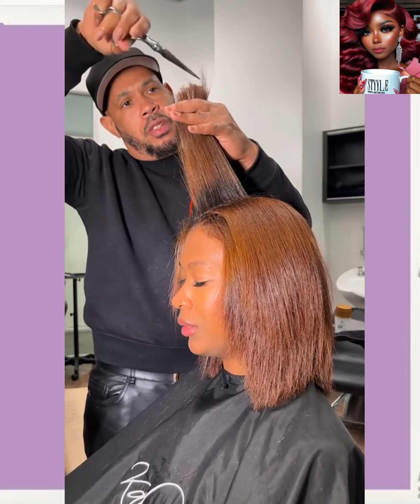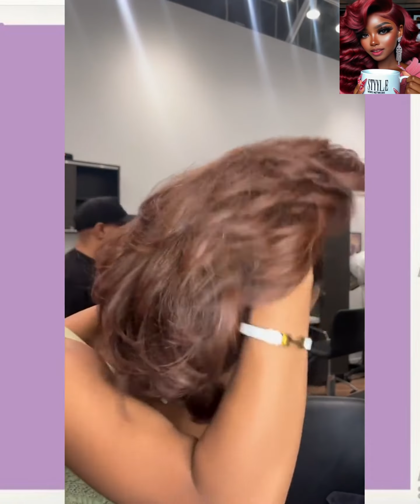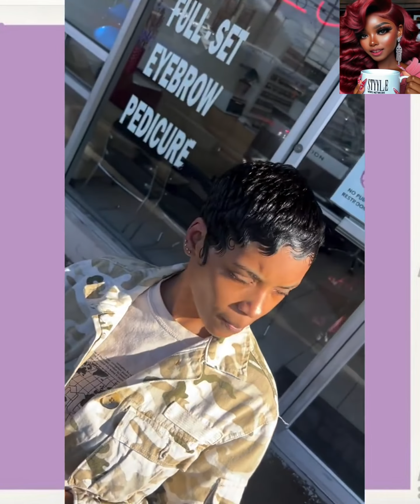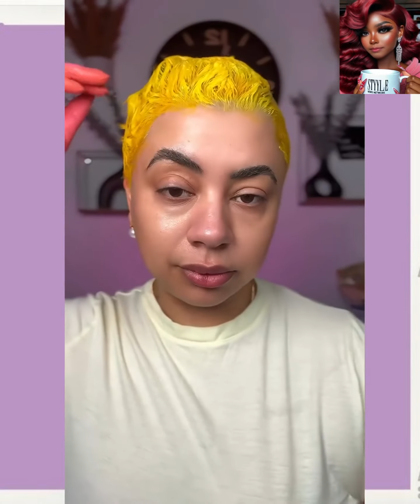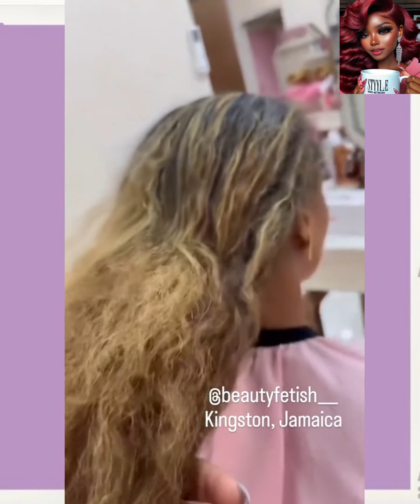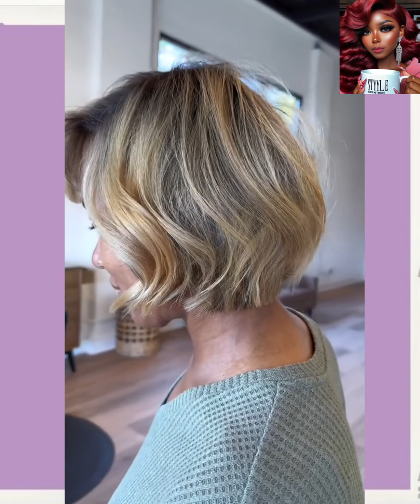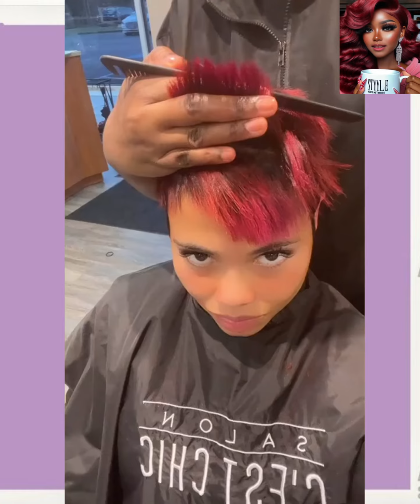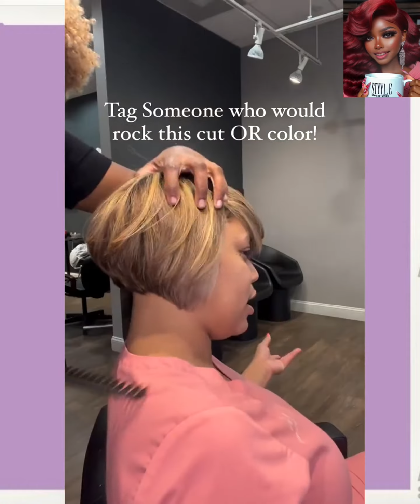15 Beautiful 2024 Haircuts for African American Women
15 Beautiful 2024 Haircuts for African American Women